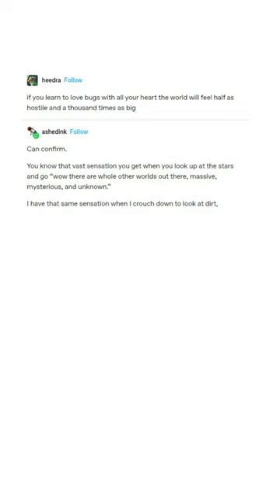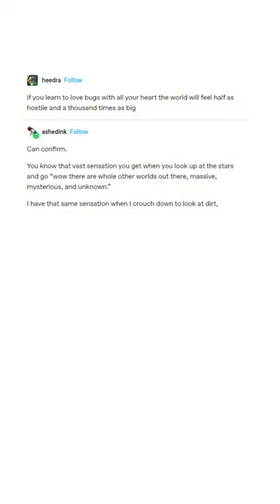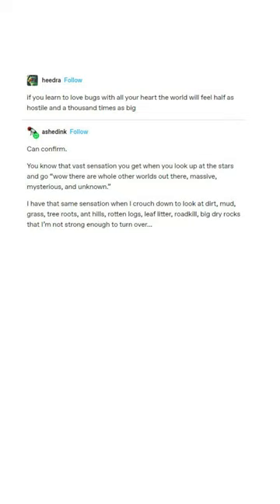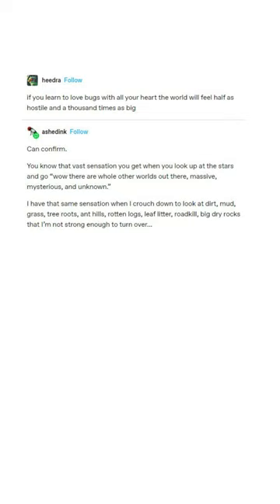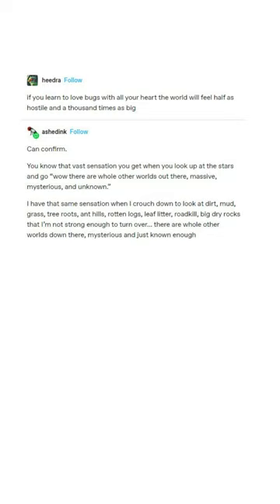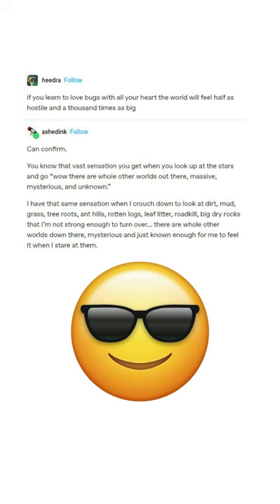Learn To Love Bugs